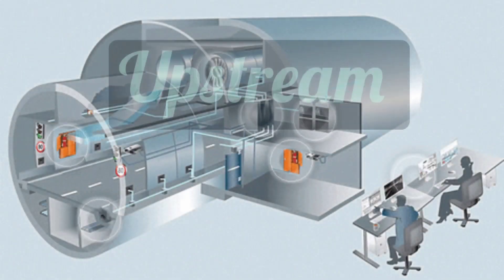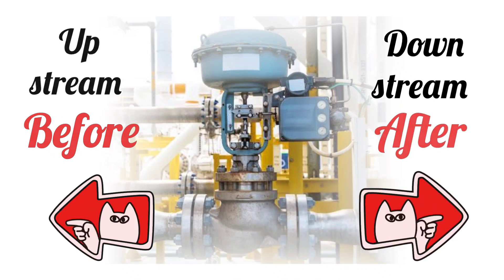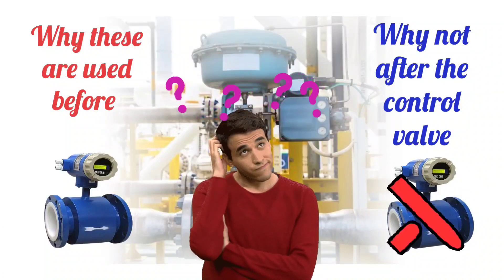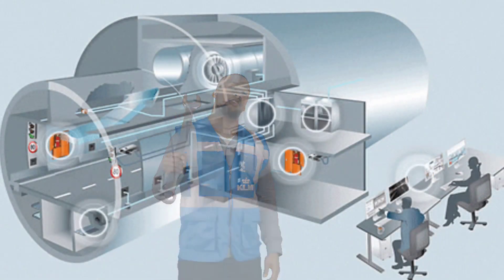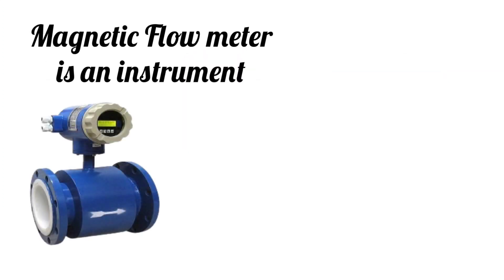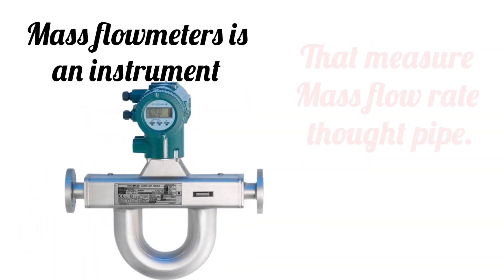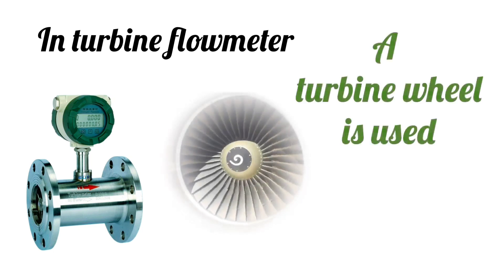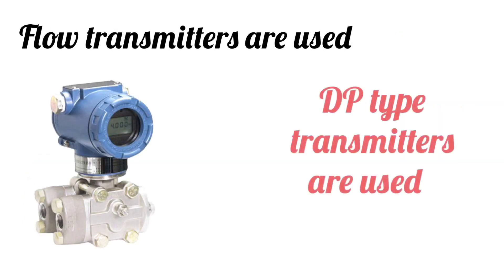flow measurement by flow meter & flow transmitter with flow control valve instrumentation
Welcome to this video on Flow Measurement using a Flow Meter and Flow Transmitter. In this video, you will learn the basics of flow measurement, why it is important and how a flow meter and flow transmitter can be used in measuring flow. Finally, we will look at how to properly install  a flow meter and transmitter to ensure optimal performance. So if you are interested in learning about Flow Measurement, then this video is for you!

Playlist instrumentation

Playlist PLC